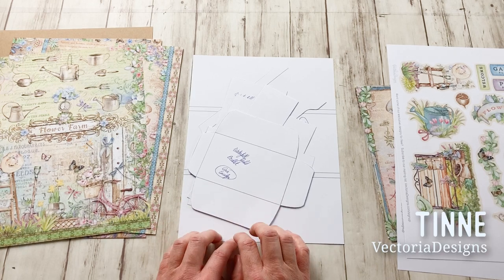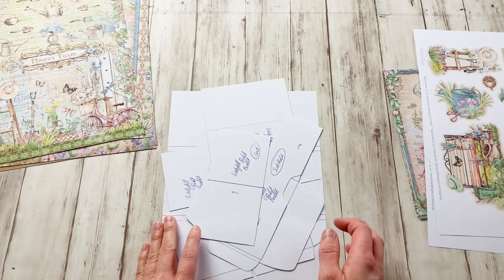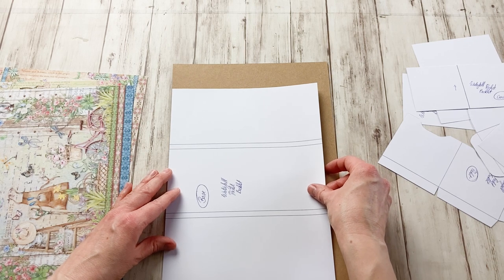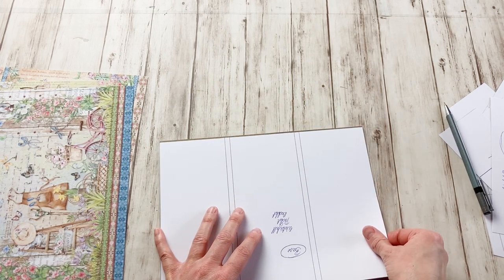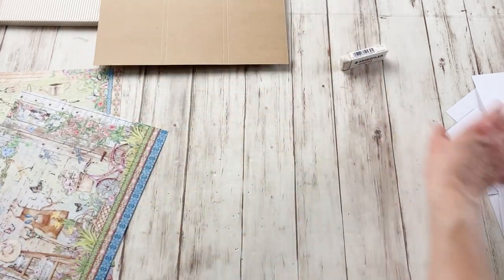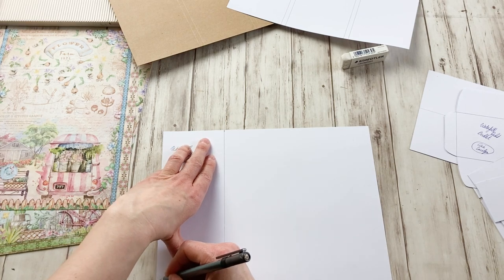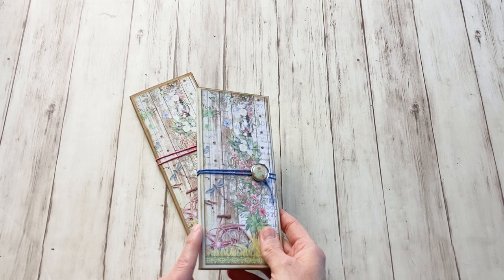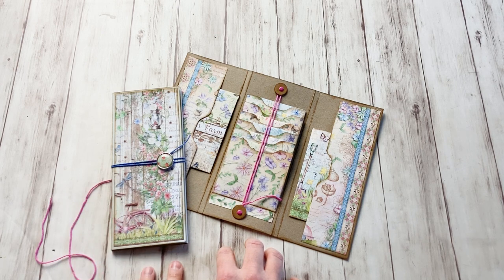How to use the Mini Project Templates from VectoriaDesigns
In this video I will show you a way how you can use the Mini Project Templates from the VectoriaDesigns Etsy shop.

Useful links:
* The Mini Project Template used in this video

The printables used in this kit are from the Flower Farm kit. It's available in three versions: